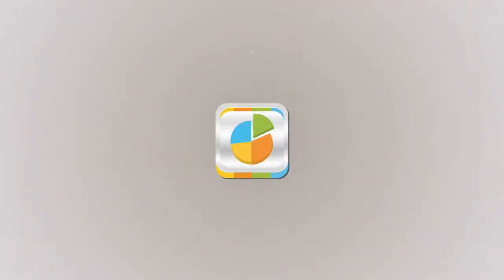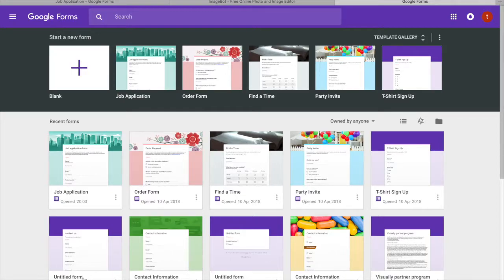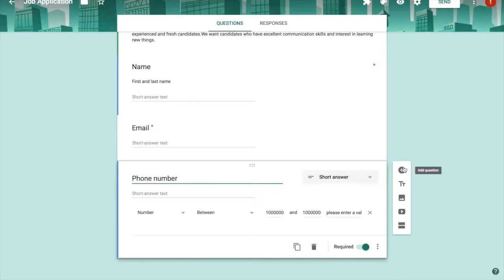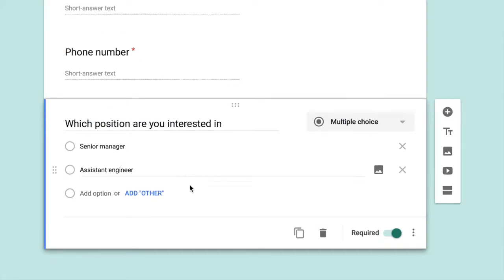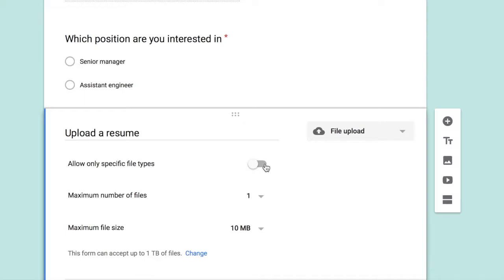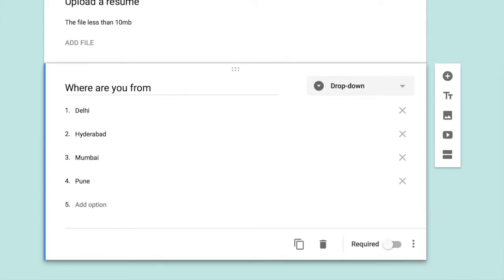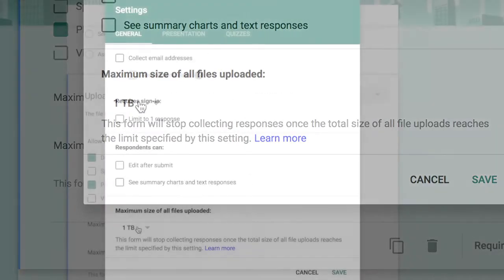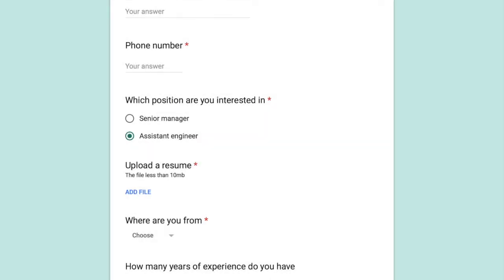How to Create Job Application Forms Using Google Form: Lesson 07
Are you just getting started with Google Forms? If yes, then this course is perfect for you. This course will teach you how to make a survey and create a poll & quizzes with Google form. Learn all the features and options available to make and publish a Google form.

To learn more about Start Learning How to Create Google Forms, please